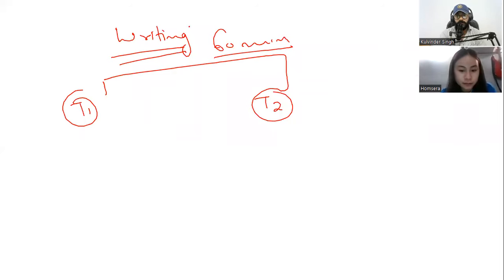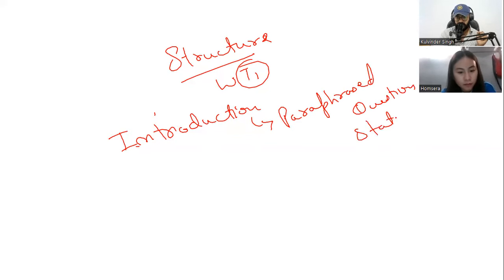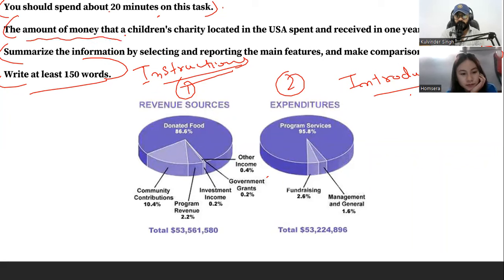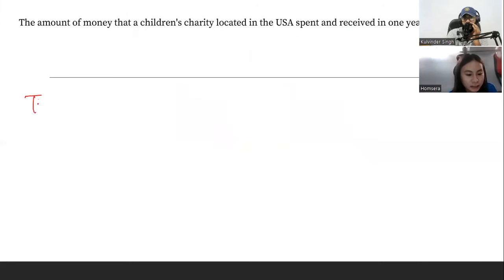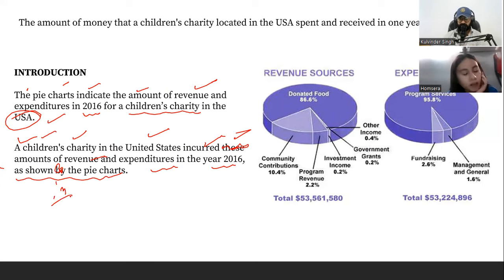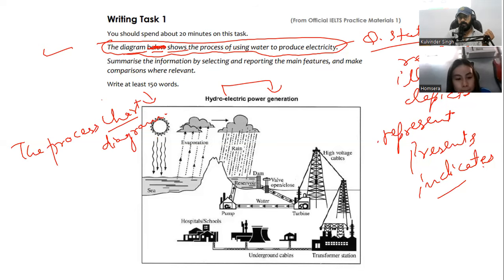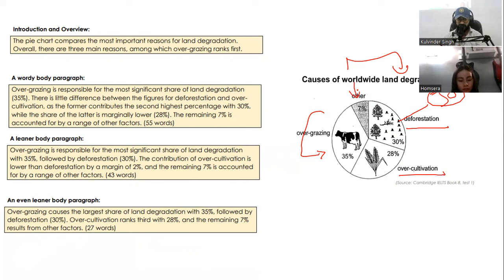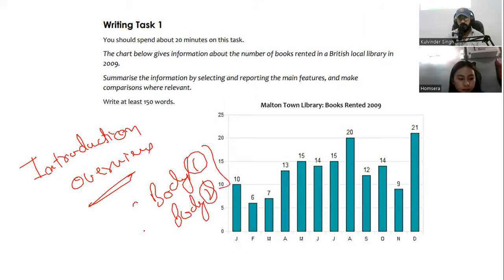Writing Task 1 - Class